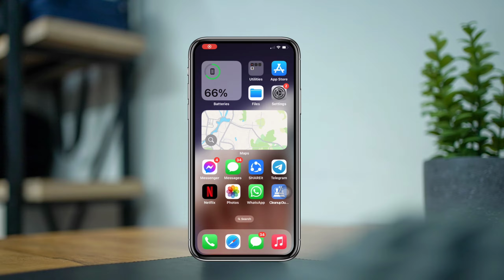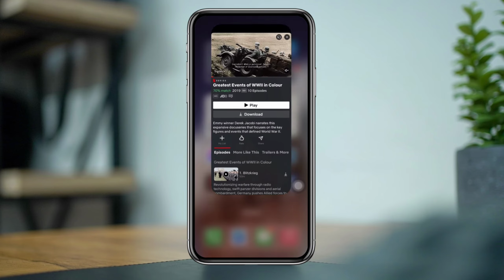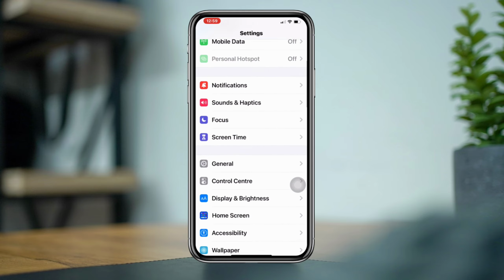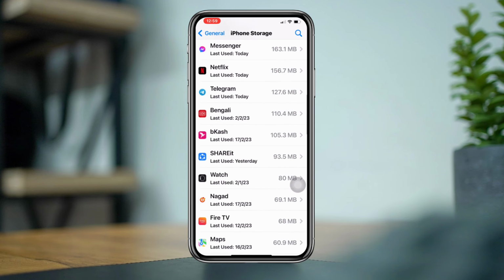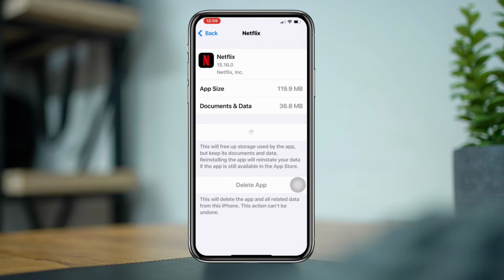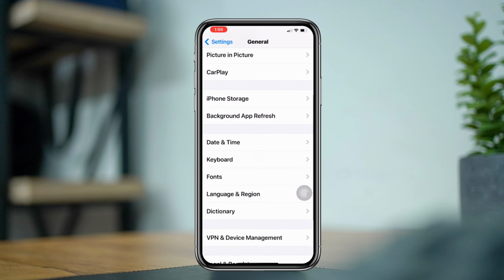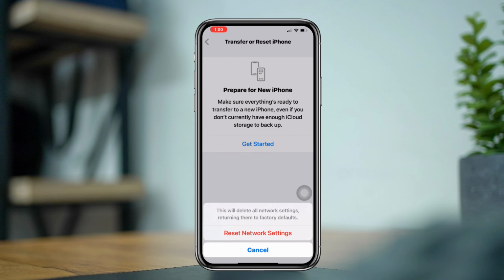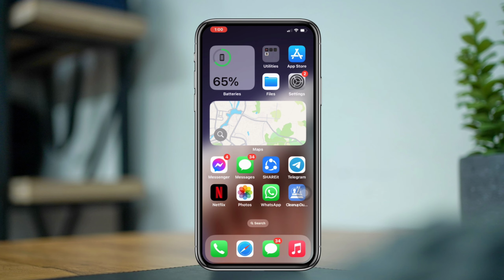How To Fix NETFLIX Black Screen Issue on iPhone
Are you facing Netflix black screen issue on your iPhone? Let's watch this entire video to fix Netflix black screen Problem on iPhone.
Many Netflix users are complaining that they experiencing Netflix black screen issue on iPhones running iOS 16.
So after analyzing the problem, here I am gonna show you how you can solve Netflix black screen issue on your iPhone.

00:01- Video intro
00:18- Solution 1: Close the Netflix app from the Background and restart your device
00:25- Solution 2: Offload the Netflix app
00:54- Solution 3: Reset your network
01:15- Solution 4: Reinstall the app
01:29- Solution ending